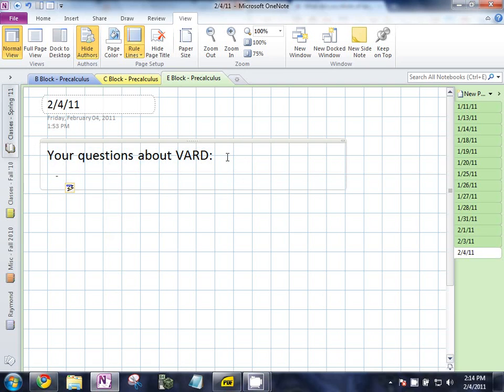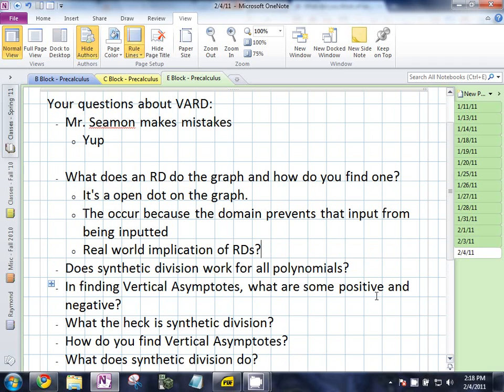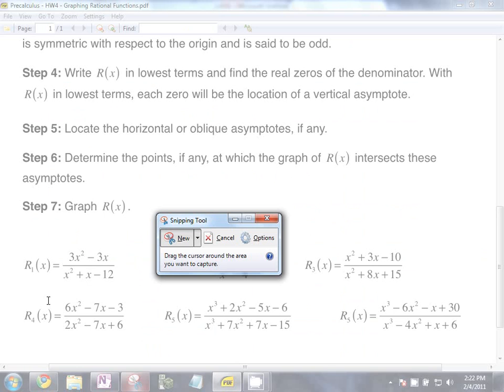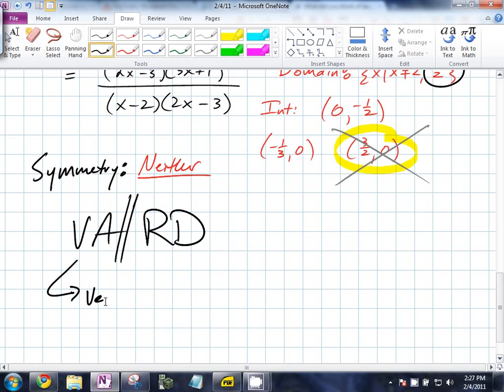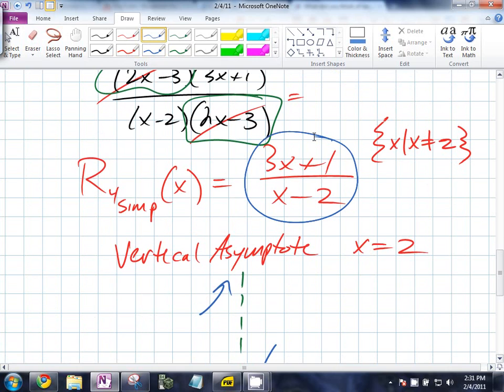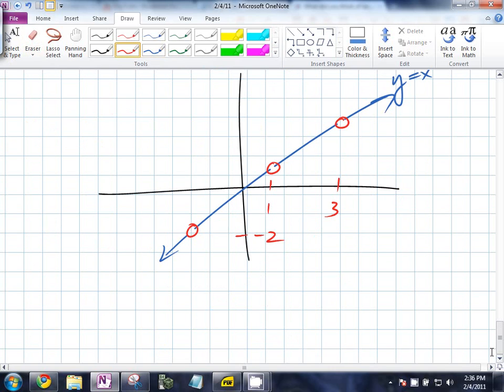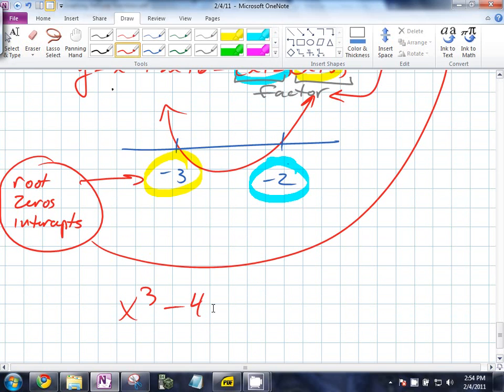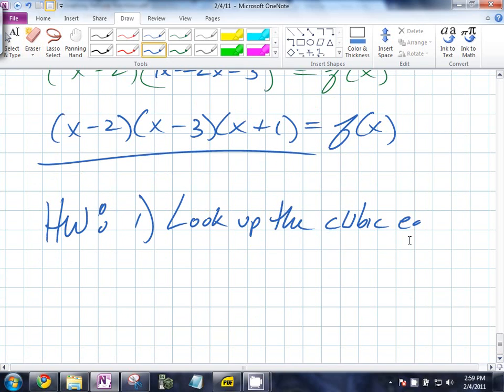E Block - Precalculus - 2/4/11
Graphing rational functions by hand. Using VARD. Synthetic division too!